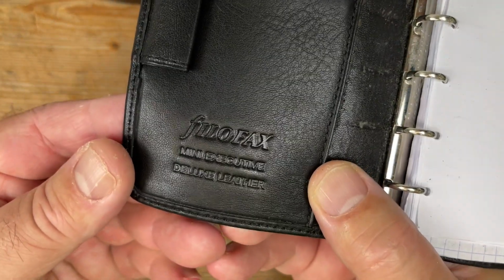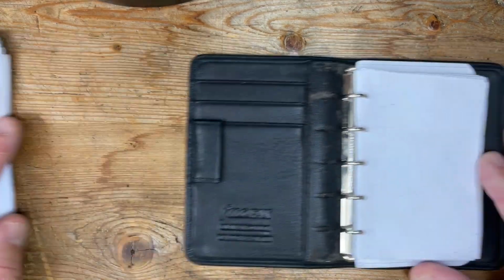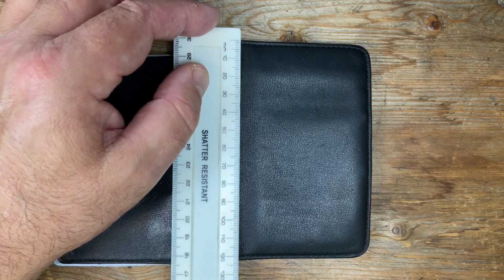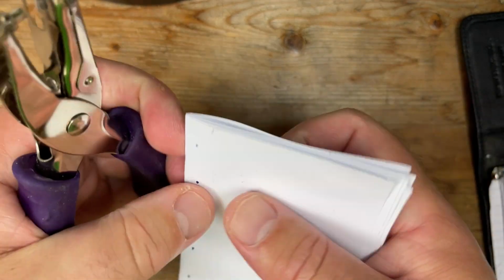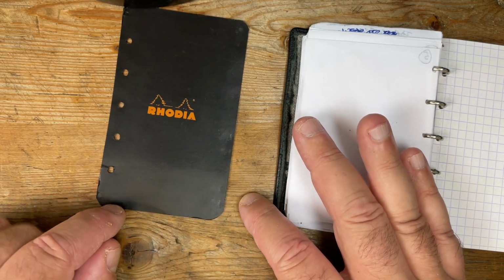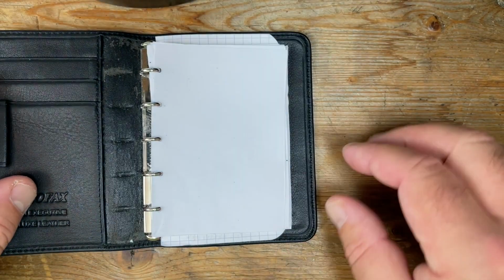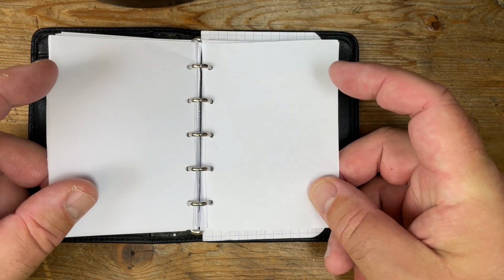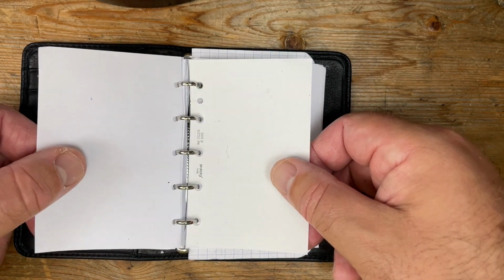Filofax Mini Executive - a Moleskine alternative?